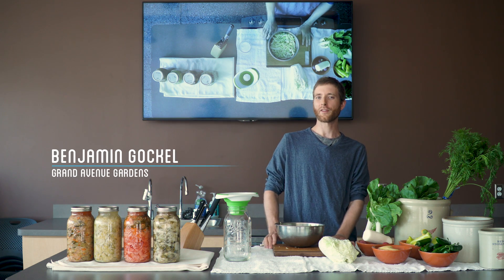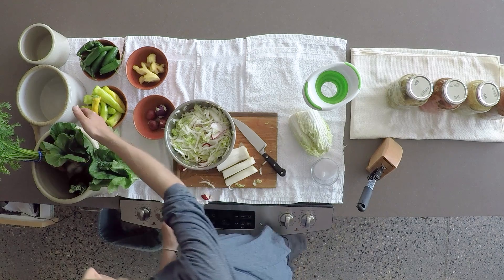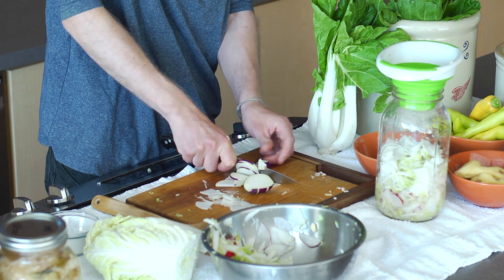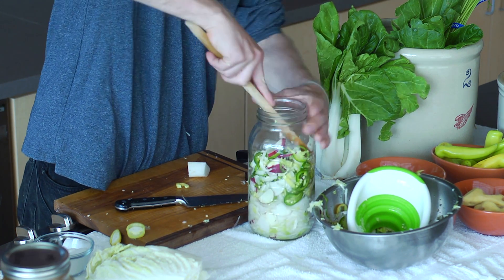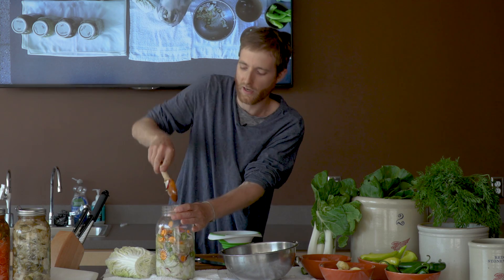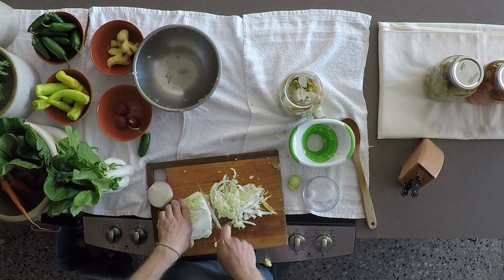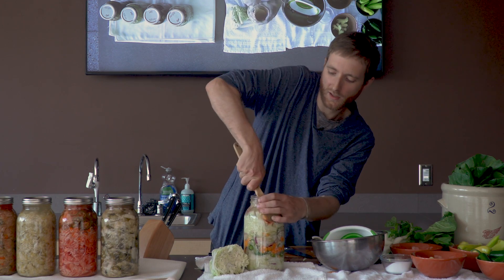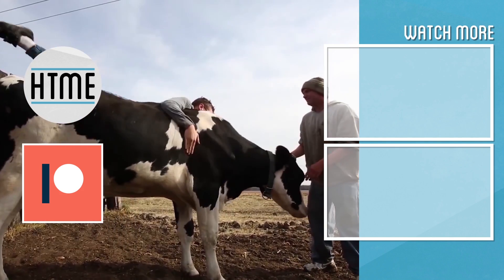Fermenting White Kimchi | HTME Practical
Our Fermenting Expert, Ben, takes you through a step by step process to make Baek Kimchi (White Kimchi).

Special Thanks to Seward Co-op for donating their classroom kitchen for our video

Special Thanks to our Patrons at $15 per month or higher:

Antonio Rios-Ochoa, Sandy Riis, Daniel Laux, Stian Andreassen, Stephan Schmidt, Susan M. George, Alex Stevenson, Jenny Wolf-Matte, Christina Freeman, Liz Roth, Winfield Jones, Justin Finton, Uwe Schmidt, Jack Scott